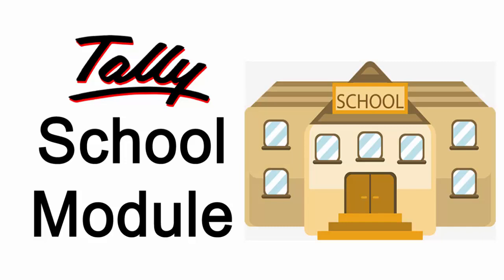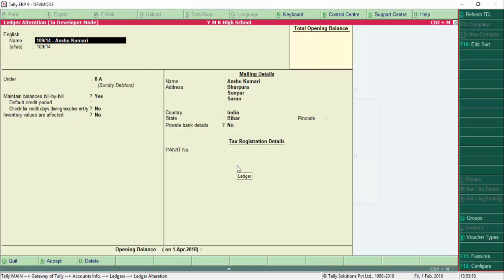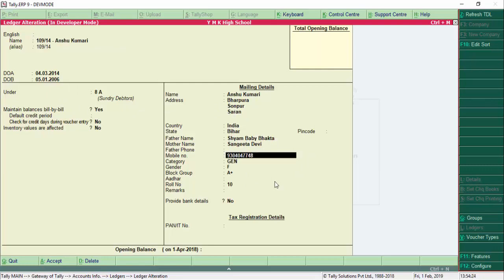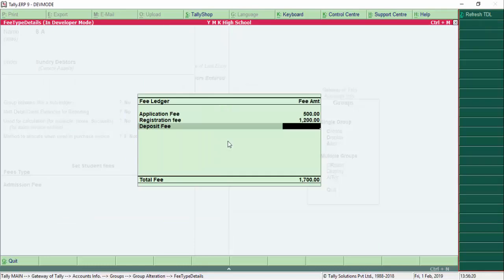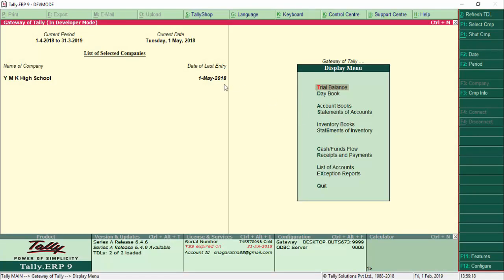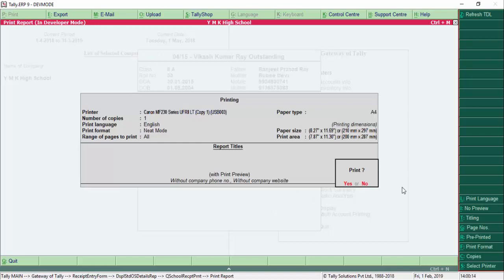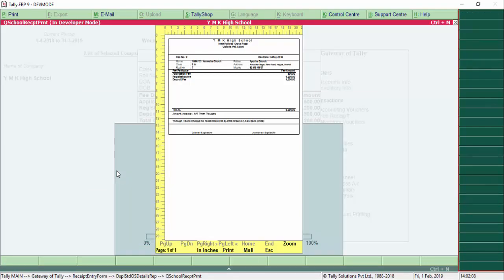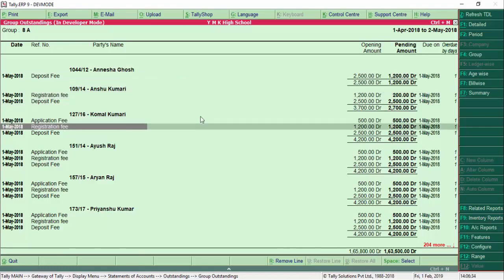School Module in Tally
In Every Educational Institute Mostly Maintain the Administration Management, Fee Structure, Receipts, and Payments, Checking the Out Standings, Student Management necessary.

In Our School Module having the Following Features.
 Application Sales
 Administration
 Class wise and Student Wise Fee Structure/Generation
 Receipt/Payments
 Student Wise Fee Adjustment
 Transportation and Hostel fee Management

Click this Below Links to Watch Videos